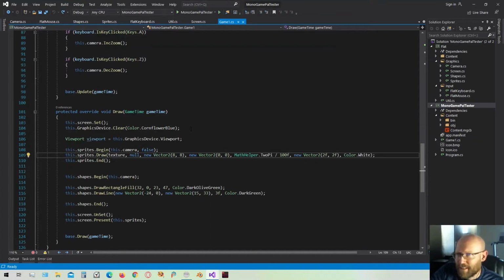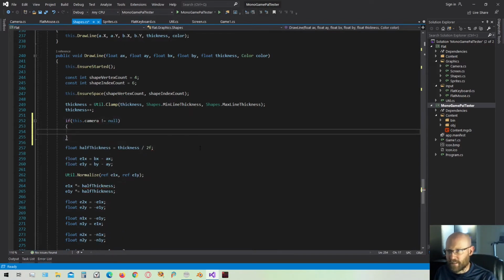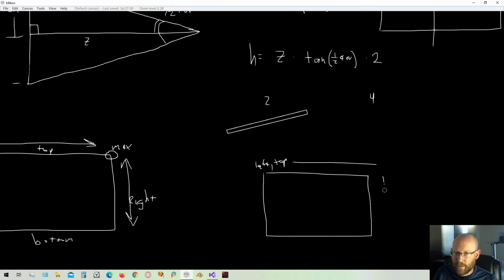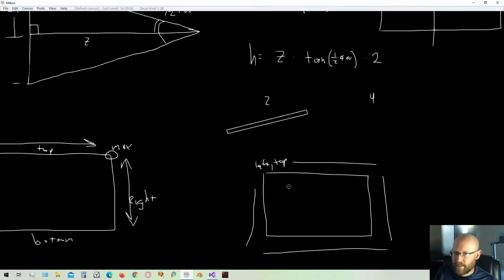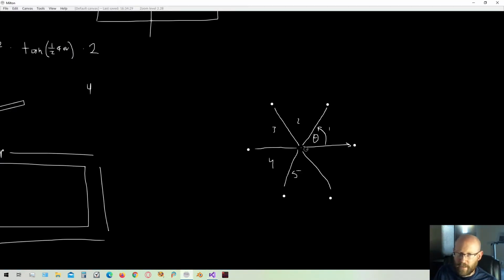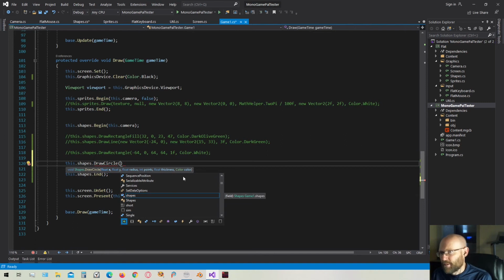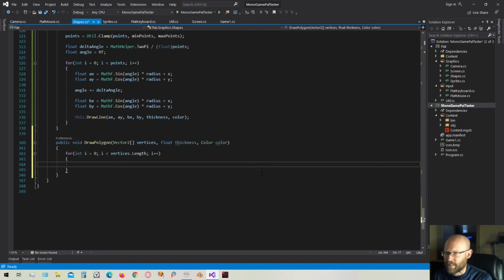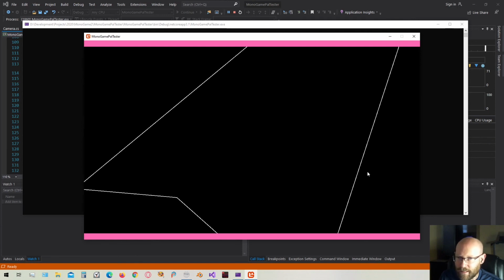Shape Drawing part 3 (Circles and Polygons) - MonoGame 2D [#12]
Using Monogame and the shape batcher to draw circles and polygons.